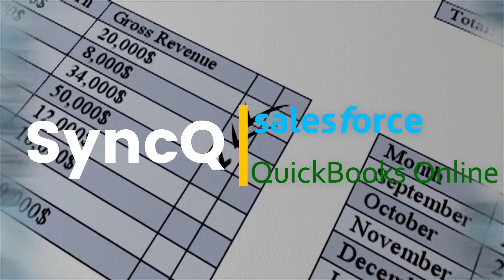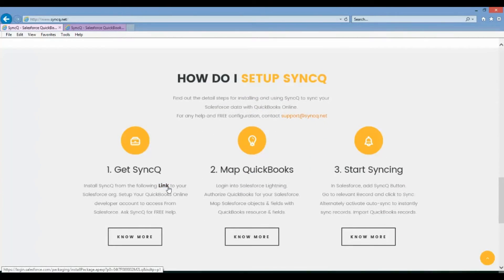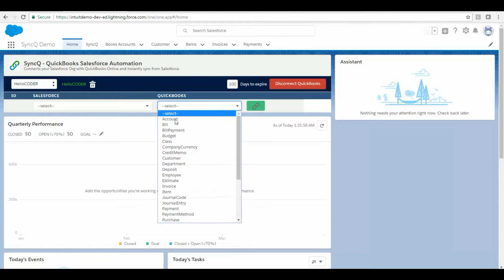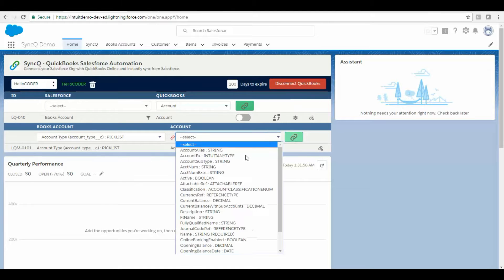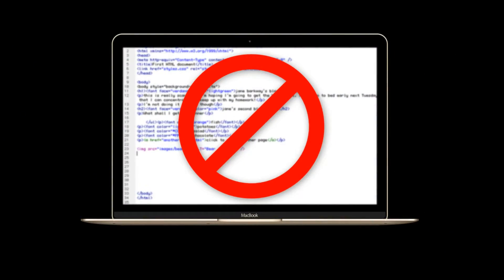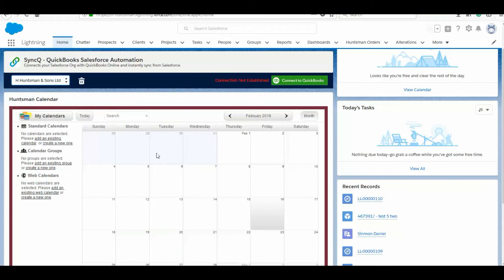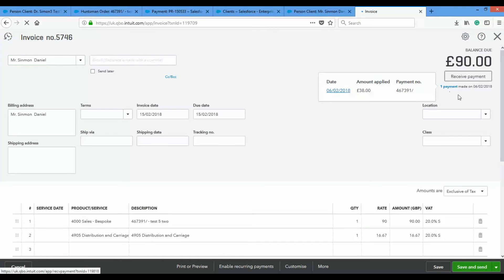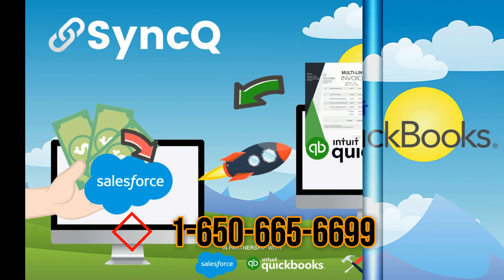SyncQ - Salesforce QuickBooks Online Automation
Most advanced Salesforce and QuickBooks Online Sync Automation. Only app that allows mapping of any Salesforce object to any QuickBooks resources without custom coding.